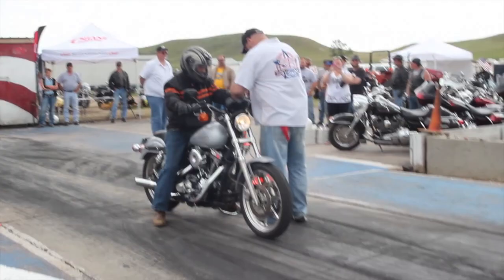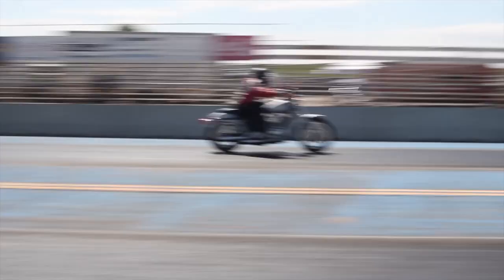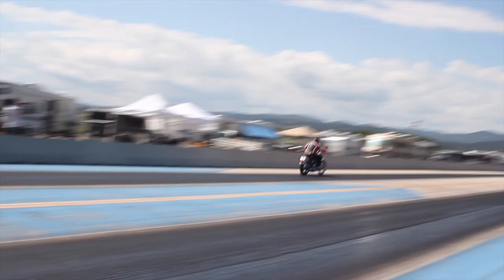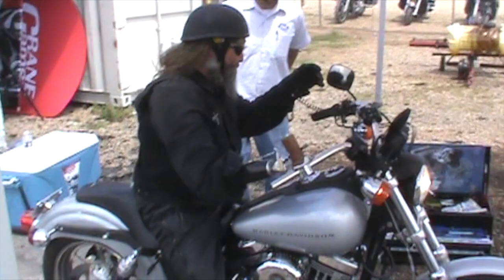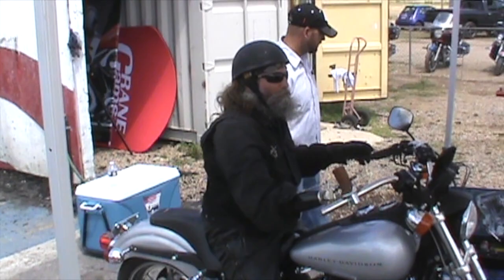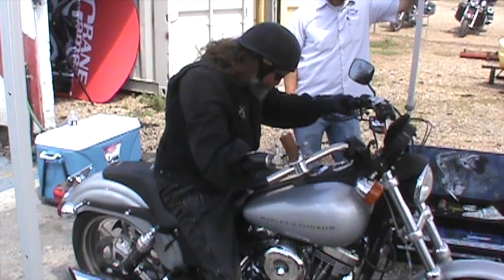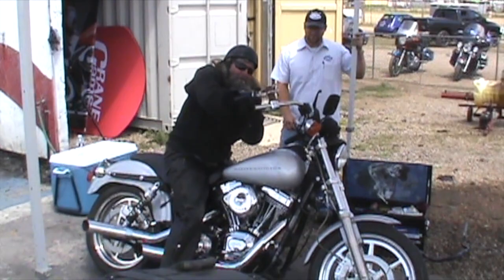S&S Cycle - Harry Saunders - T124 Demo at Sturgis Dragway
Dean Young and Chris Clemens of S&S Cycle show what Proven Performance® really means. They went the extra quarter mile by helping a customer with a disability to experience the S&S T124 Demo rides at the Sturgis Drag Way during the Sturgis rally 2013.